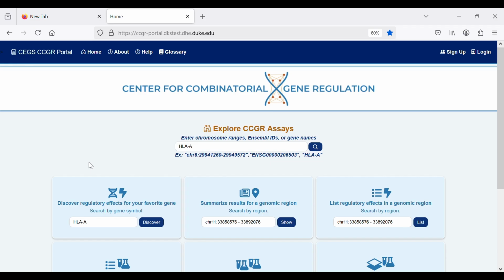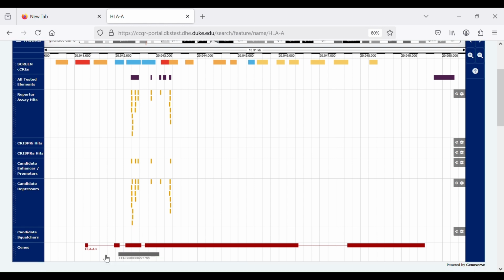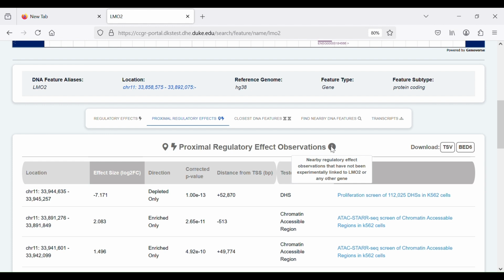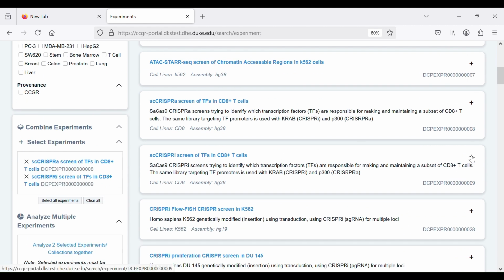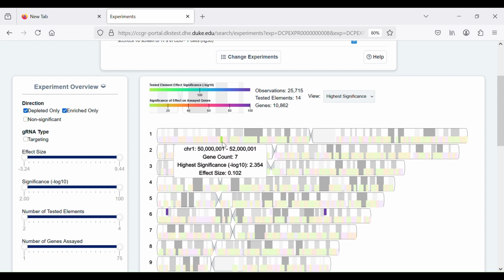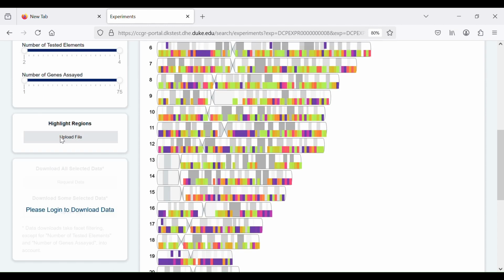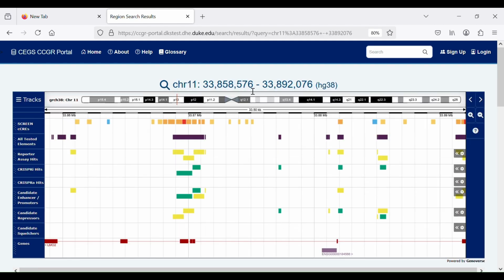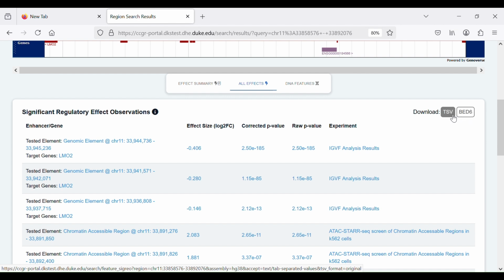DUKE CCGR PORTAL DEMO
CCGR PORTAL DEMO BEGINS 1:38

ABSTRACT:

The Duke CCGR Portal: a central hub for interactive visualization of functional characterization results

Brian Davis, Thomas Cowart, Alejandro Barrera, Shannon Clarke, Warren Kibbe, Tim Reddy

Department of Biostatistics & Bioinformatics, Duke University

Introduction

The Duke Center for Combinatorial Gene Regulation (CCGR) aims to make combinatorial studies of regulatory elements and noncoding variants routine. To that end, a major focus of the CCGR is developing resources and technologies for combinatorial manipulation of the human genome. In support of that missions, the CCGR data portal – serves as a central hub where results from functional characterization studies from the CCGR, ENCODE, IGVF, and other projects can be collectively explored and analyzed.

Methods

The CCGR Portal presents experimental estimates of regulatory activity from two major classes of functional characterization assays: high throughput reporter assays and perturbational screens. Specifically, the portal includes estimates of the activity of gene regulatory elements; and estimates of the effects of those elements on gene expression. The data can be freely accessed via several searchable interfaces, and downloaded using common genomic file formats. Further, the portal supports reuse of results in new and integrative ways by enabling users to interactively view and combine results from disparate studies.

Results

The portal enhances the ability of researchers to conduct in-depth genomic studies by providing access to a wealth of experimental data. At the time of writing, the portal includes 5,437,598 regulatory effect measurements covering 746,477 elements and 41,731 genes, of which 20,574 are protein-coding. Of those measurements, 234,775 (~4.3%) have significant effects. The portal currently includes results from 54 screens, including studies from both ENCODE and CEGS consortia. To support continuous and timely exploration, the portal also includes a mobile-friendly interface that works across devices of various sizes.

Discussion

The CCGR Portal complements major data generation from consortia and individual labs by combining results across those studies. The portal also complements general purpose genome browsers because it has a narrower focus on functional analyses of regulatory element activity. That narrower focus allows for a data backend and user interfaces that are more optimized for ingesting and analyzing functional characterization assays. We expect that narrow focus will also contribute to better study designed in the future by supporting comparative benchmarking of functional characterization technologies. Finally, by creating a user-friendly interface, the CCGR Portal will enable any researcher interested in gene regulation to take better advantage of public resources to advance their own research.